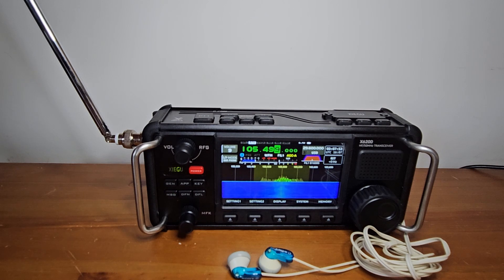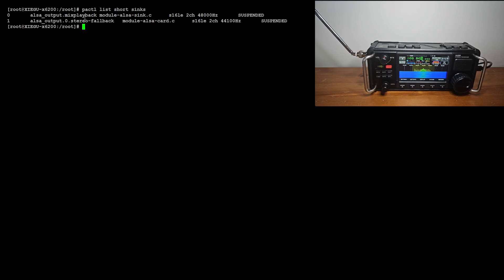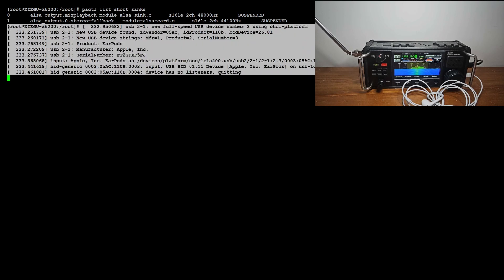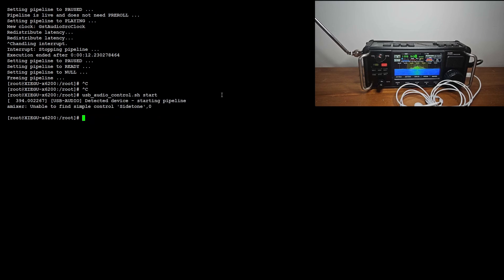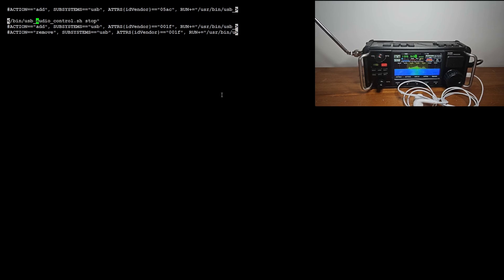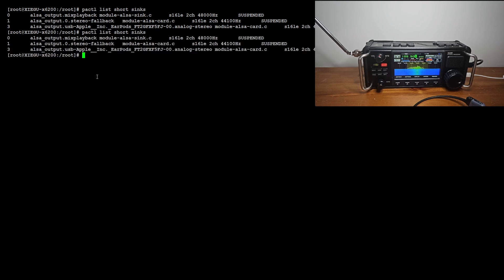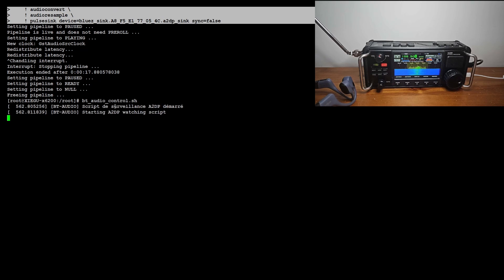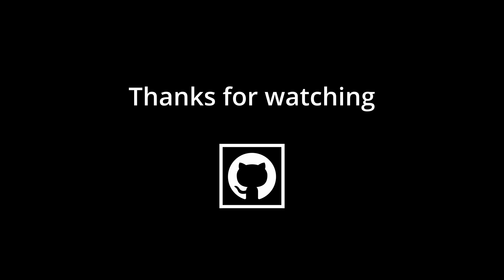EP1 XIEGU X6200: WORKING BLUETOOTH AND USB AUDIO (listening mode)